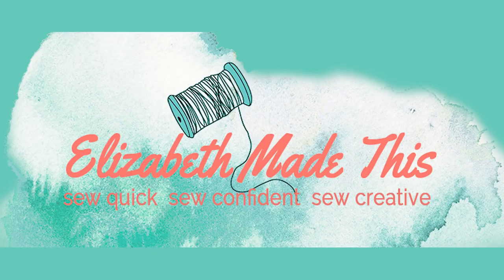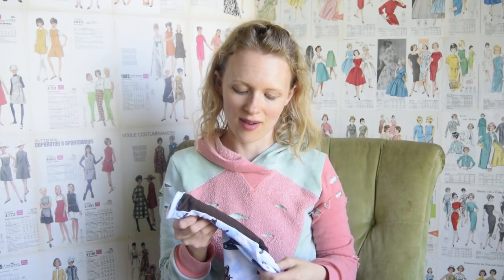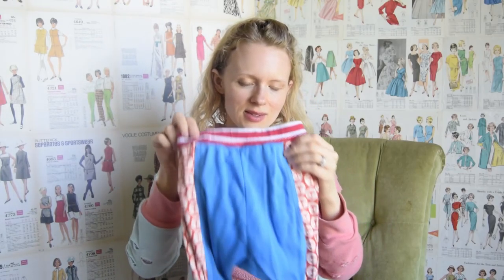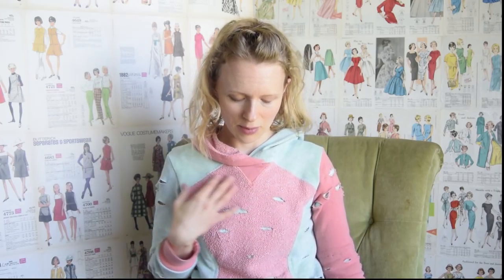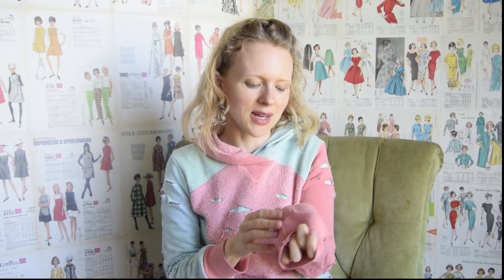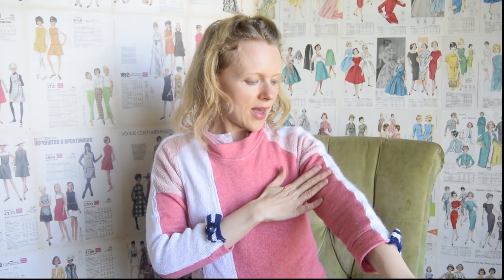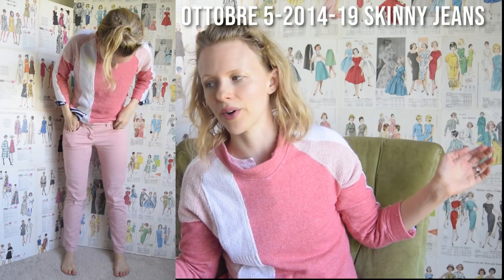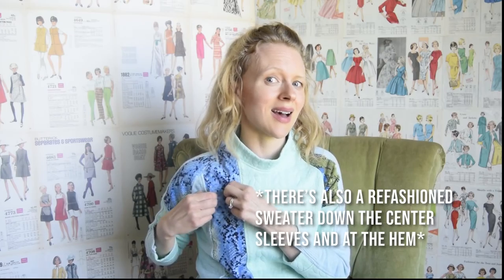My sewing makes: March & April 2018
Today I'm sharing my sewing makes for March and April 2018.  There's dresses, sweater refashions, distressed fabric, and a dash of kids cuteness.  Did I mention fringe?  Oh yes, there will be fringe!
Sewing patterns mentioned in this video:
Boys' Pajamas: Ottobre 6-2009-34,35, 37
Toddler pj bottoms: Ottobre 4-2017-2
Toddler dress: Ottobre 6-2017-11 + Ottobre 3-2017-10
Hideaway hoodie: Ottobre 2-2017-8
Sew House Seven Toaster Sweater #1
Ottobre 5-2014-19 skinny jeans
Itch to Stitch Lisbon Cardigan
Ottobre 2-2017-9 leggings
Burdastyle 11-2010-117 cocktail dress